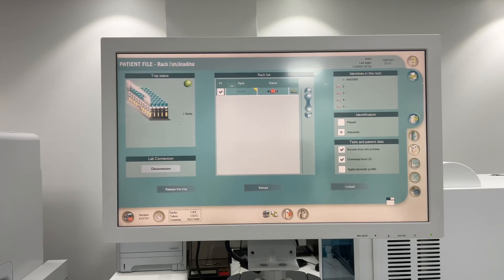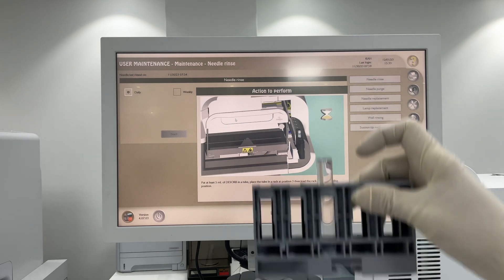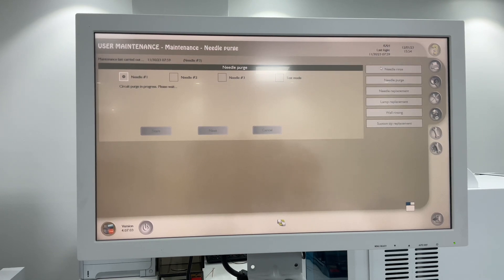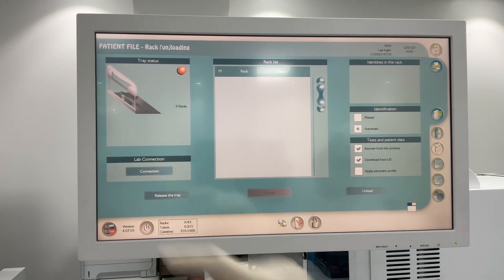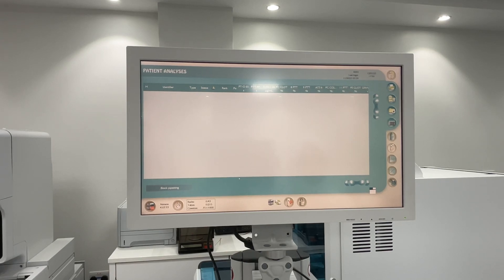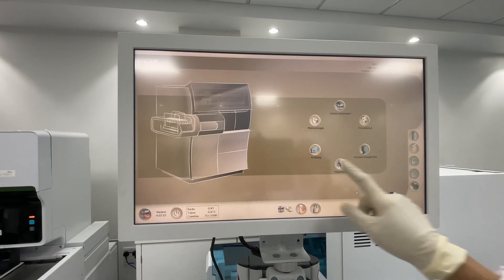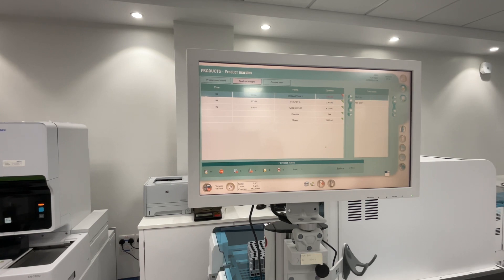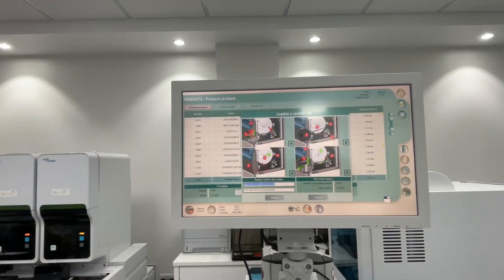Stago StarMax Operations